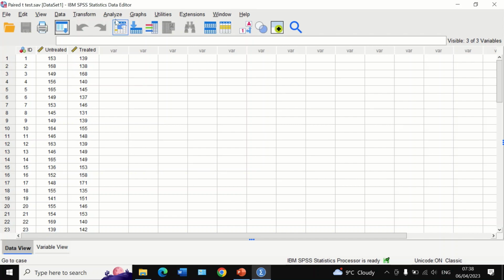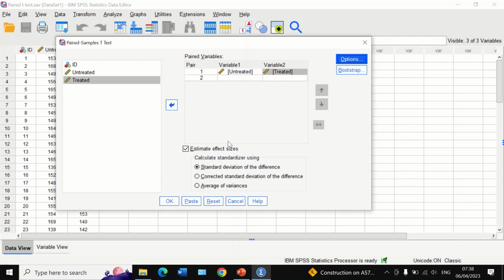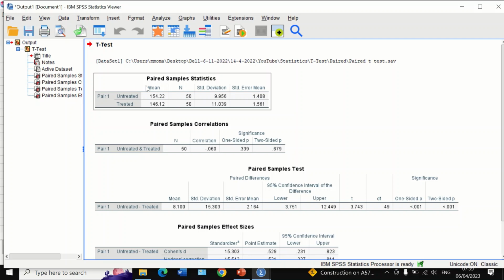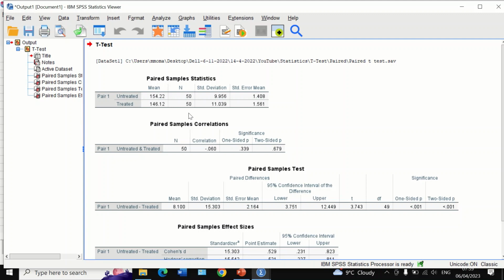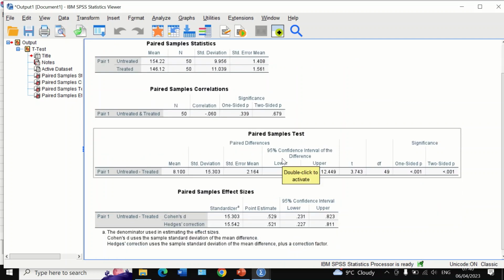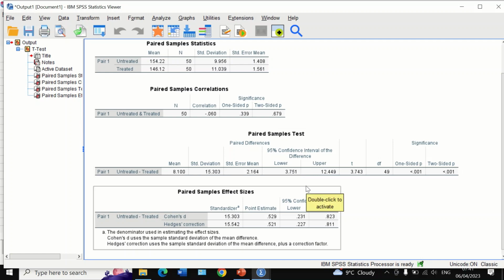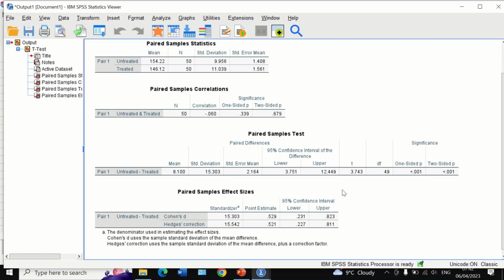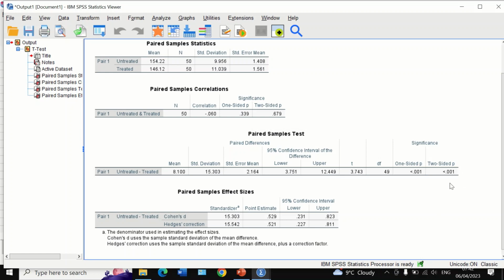Student's T test paired, dependent, related two samples in SPSS